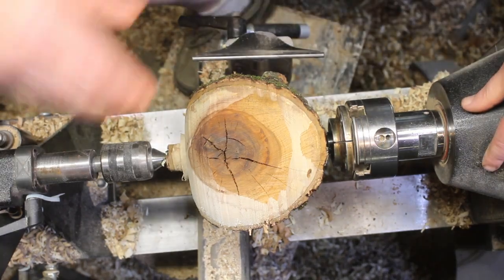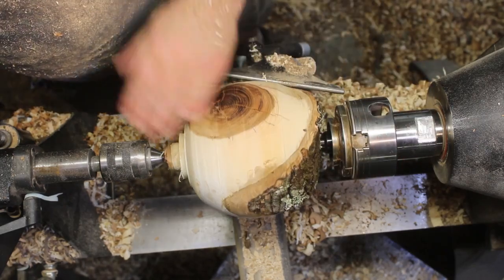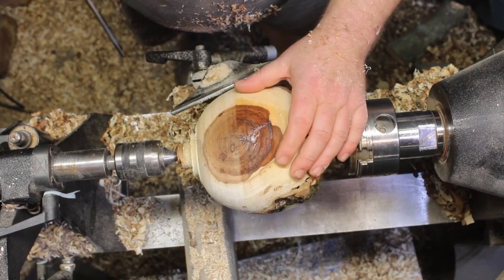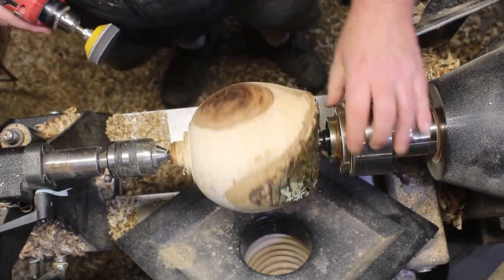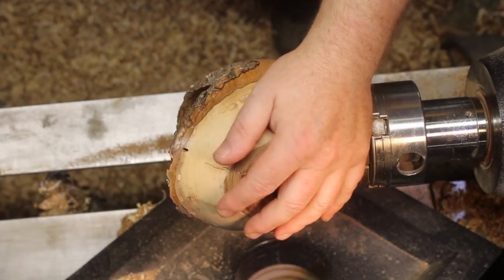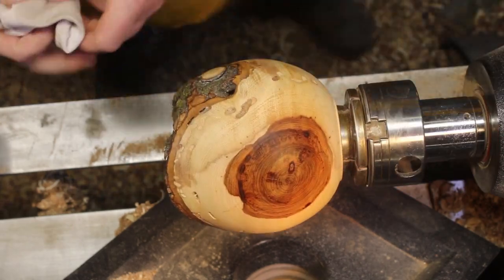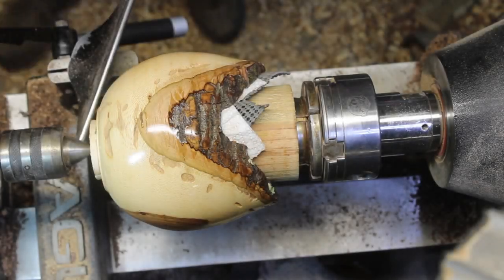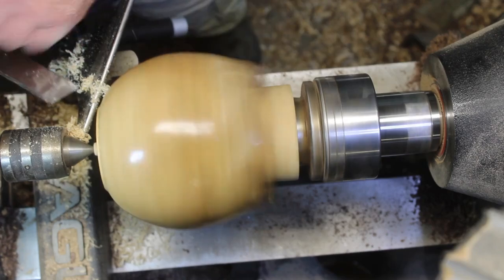PIGNUT HICKORY VASES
Today we have some Pignut Hickory! This comes from a tree that snapped in half in our back yard last year. We finally were able to find someone that could tree climb to get it cut down the rest of the way. The good half of the tree is still standing, lol. The bark stays on nicely and the difference in the heart wood and sap wood make a great contrast to each other. I ended up making three total vases so far from this one branch piece but only was able to get 2 of them in pictures and 1 of them for the video. Hope you enjoy.